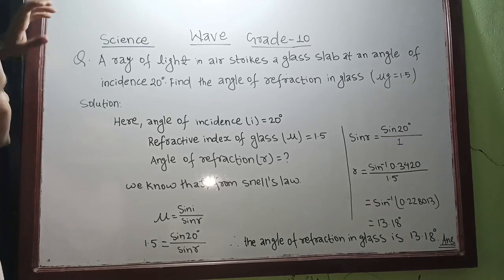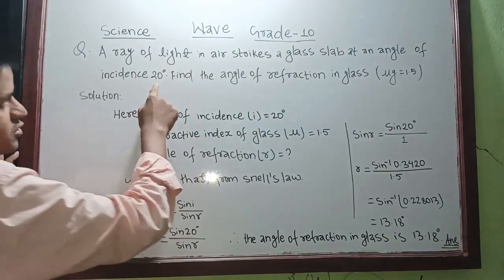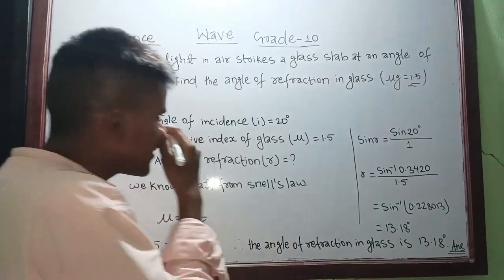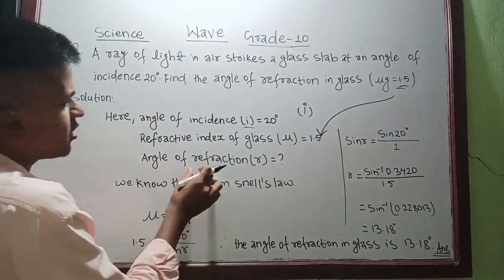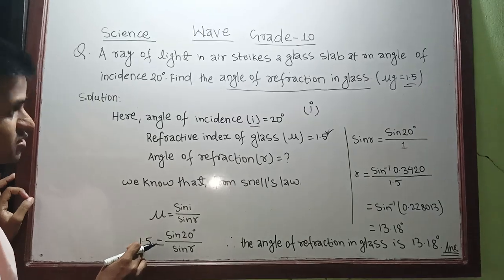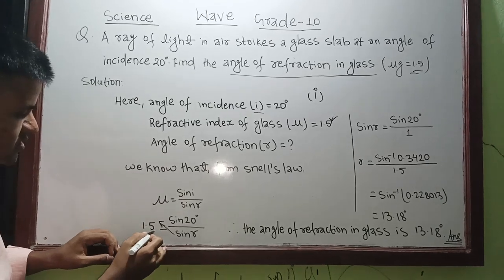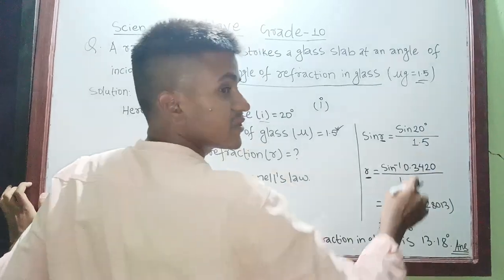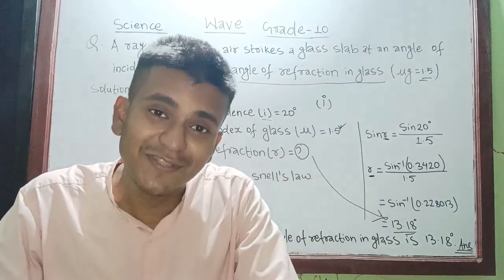Grade -10 lights Numbericals